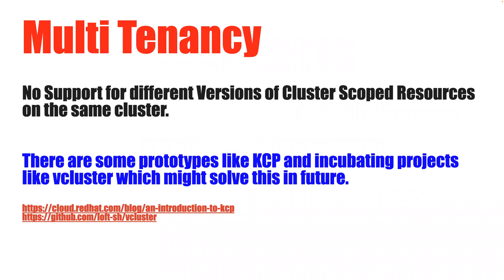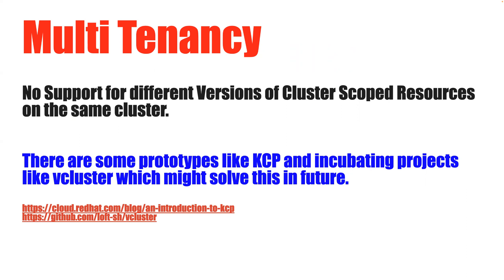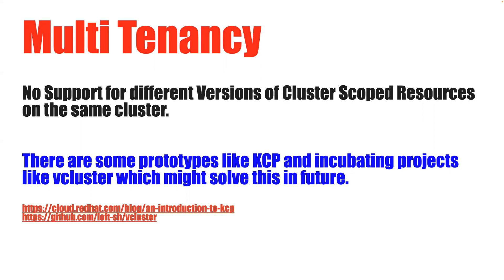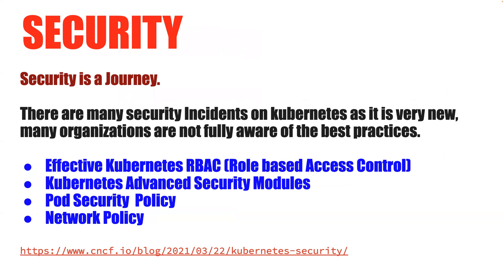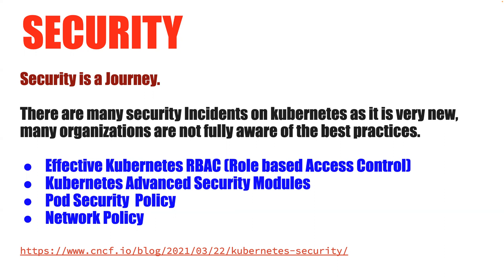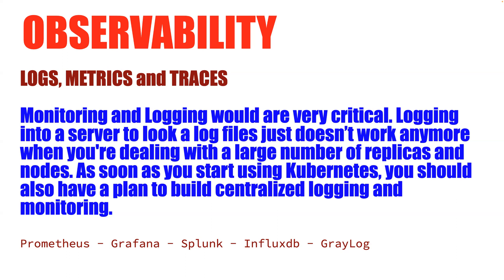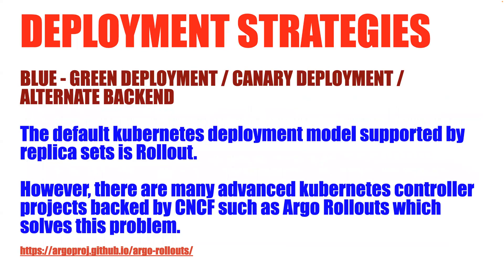Kubernetes Real Time Challenges with Solutions | Scenario based Interviews| Problems in Production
Hi Everyone, A lot of you have have asked me about the problems with Kubernetes in Production and how to solve them. In this video, I have put together some of the problems that I faced or heard in my 4-5 years of experience with Kubernetes.

This video will also help you in answering some Kubernetes scenario based interview questions.

Watch the complete video to learn about the practical Implementation with live examples and answers.